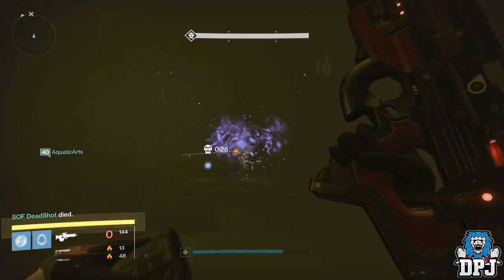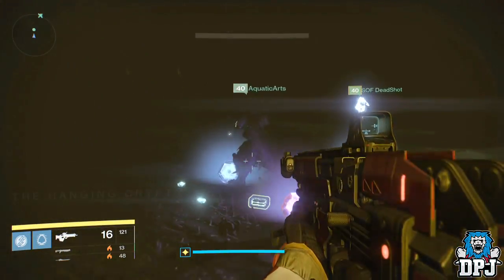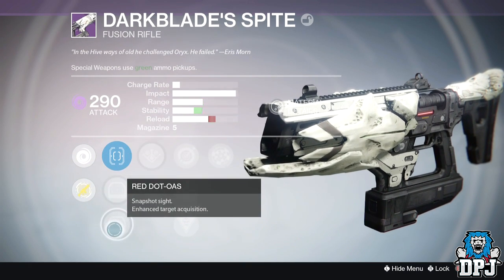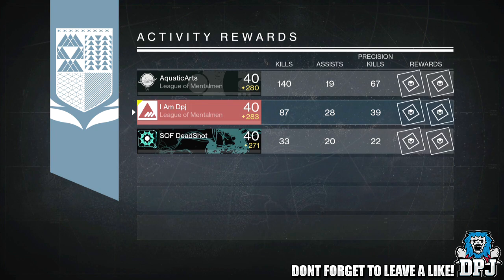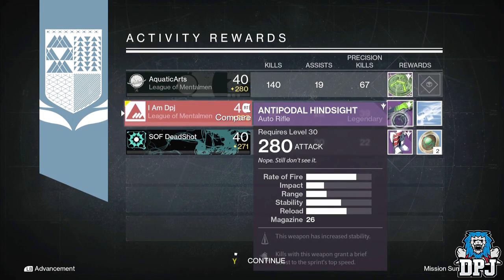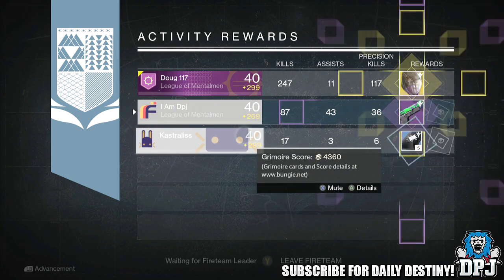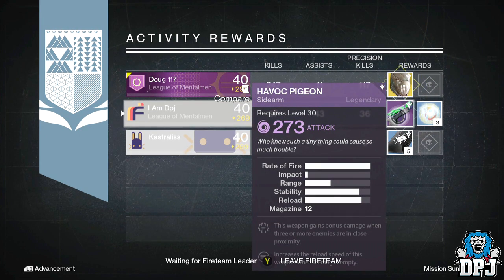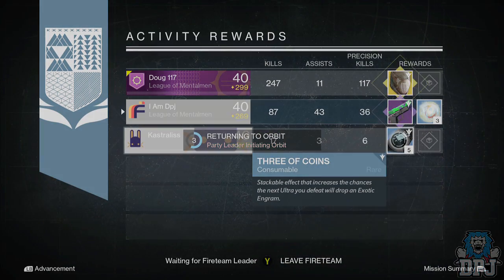Destiny: The Taken King Nightfall Looting Results / Rewards! (Darkblade - Sunless Cell Strike)